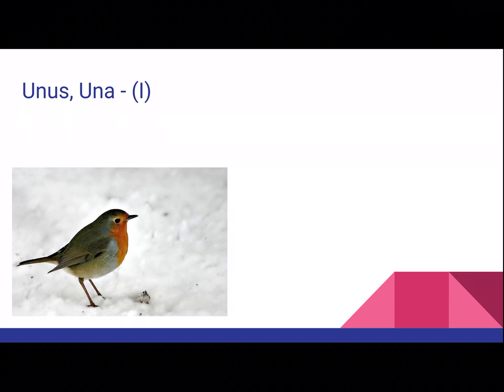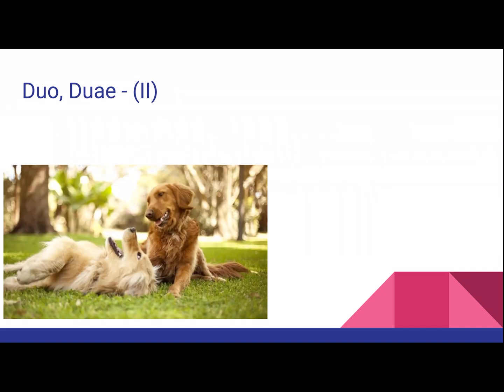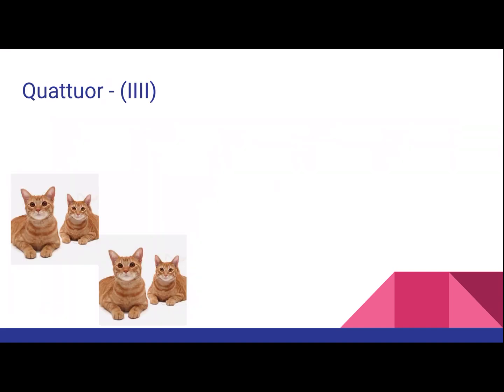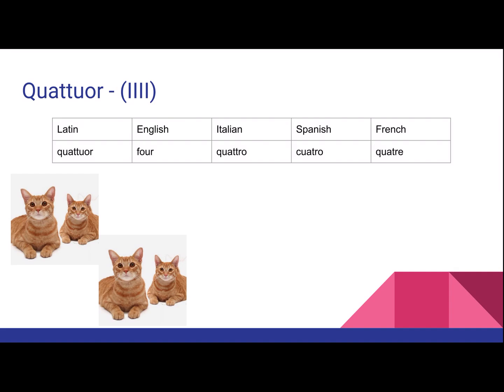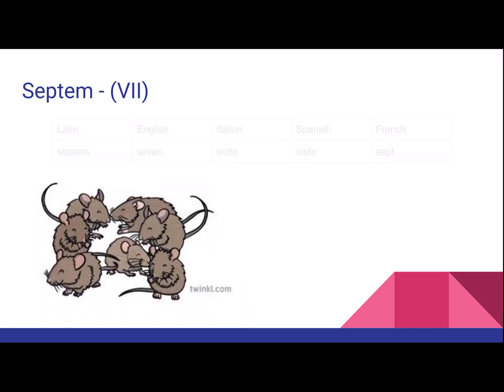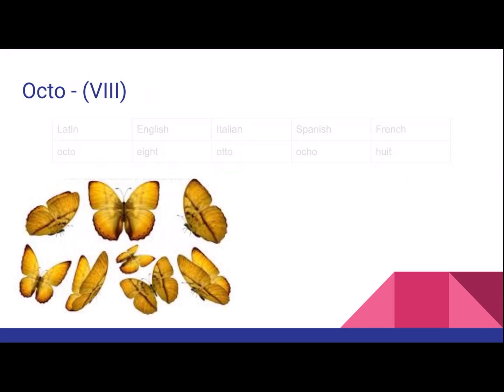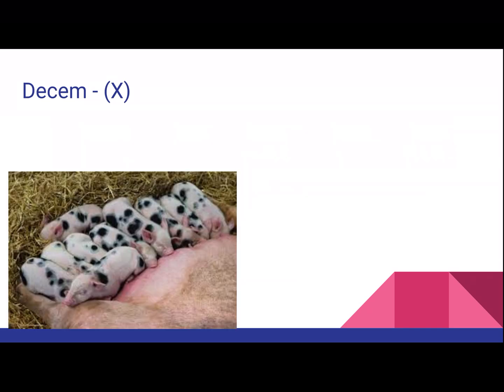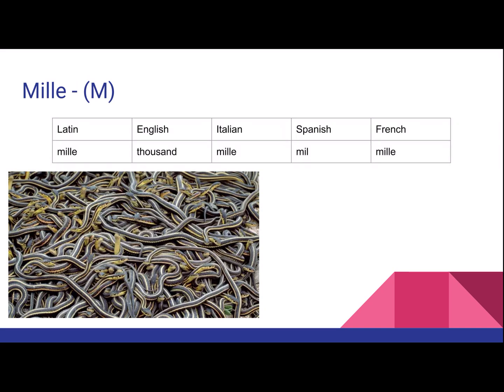Numbers- Excellence Through Classics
This video covers the Verba Numerorum (or the Number words) from the Exploratory Latin Exam of the Excellence Through Classics, a committee under the American Classical League. This video is intended for younger students but students of all ages are welcomed to use it, just know that it will not have as much advanced grammar in it.